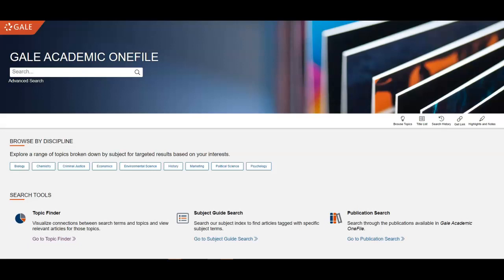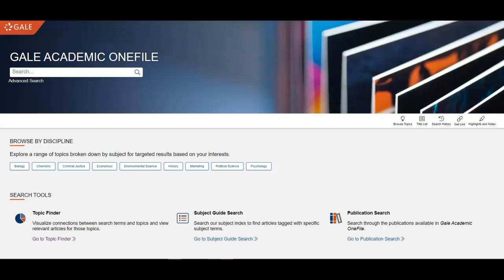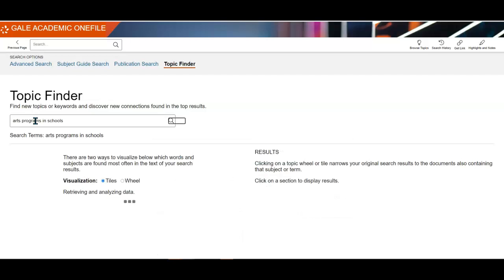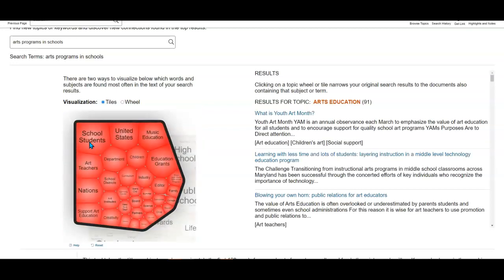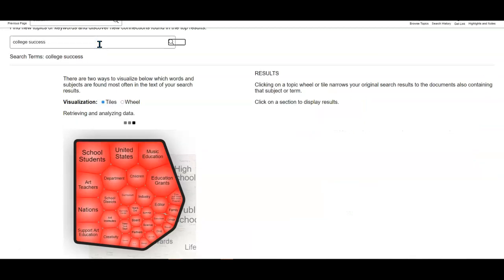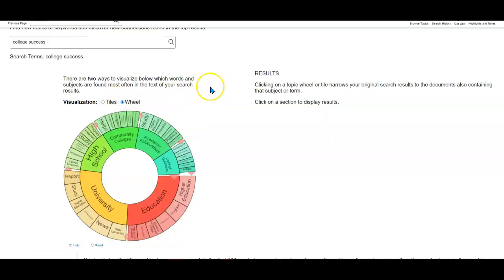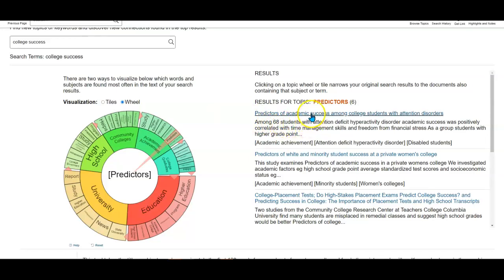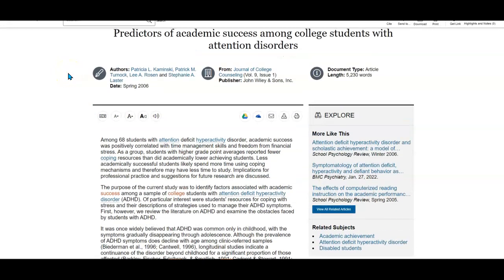Academic OneFile Topic Finder Tips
The Academic OneFile Topic Finder is one of my favorite tools for getting started in research.  Check out this video to learn why.